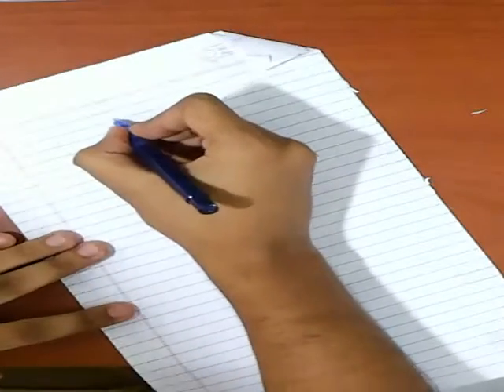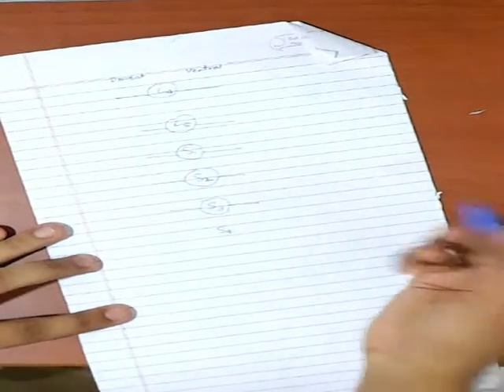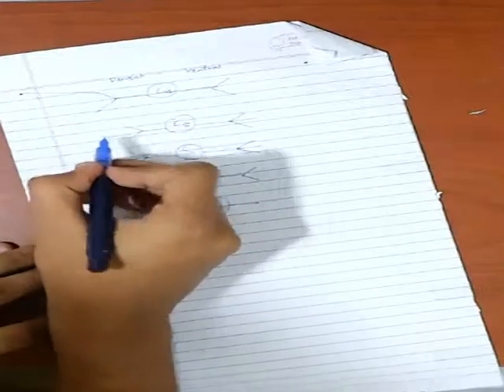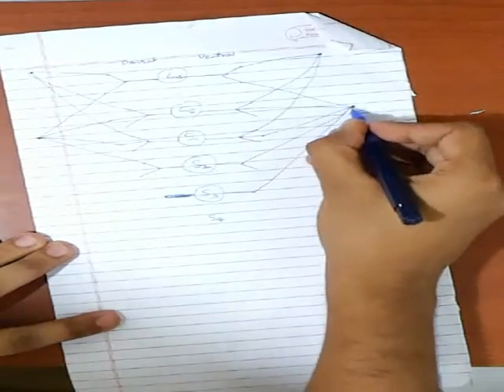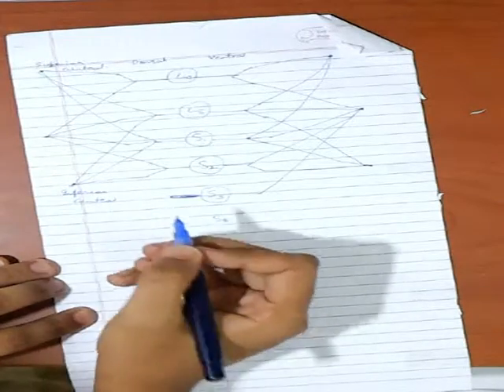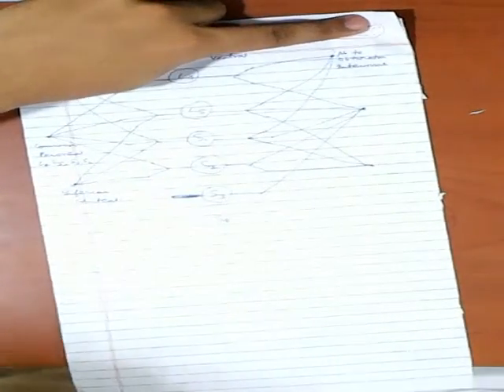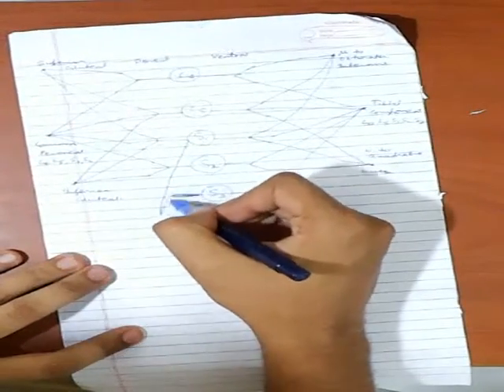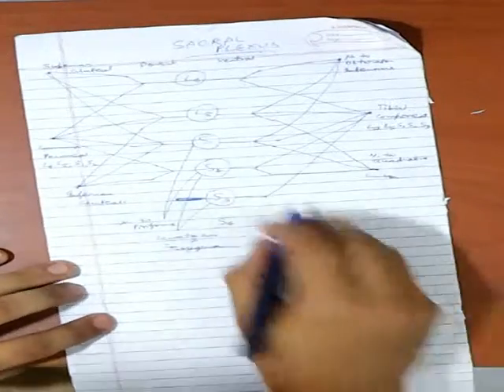Sacral Plexus- The Easiest way to draw 9 of its nerves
See the Still Image of Sacral Plexus Here.

Sorry for Bad Audio and Video. But to the academic mind, This shan't matter much.